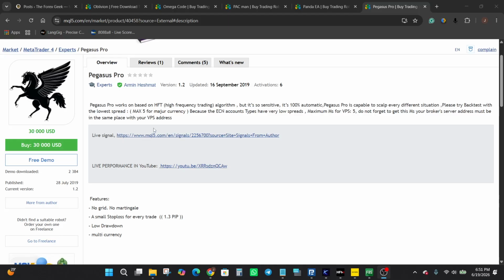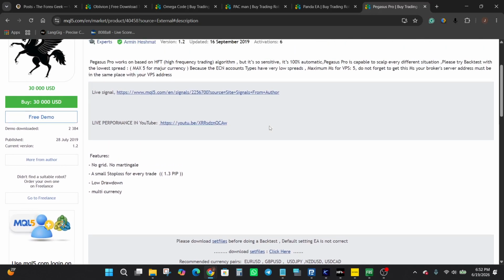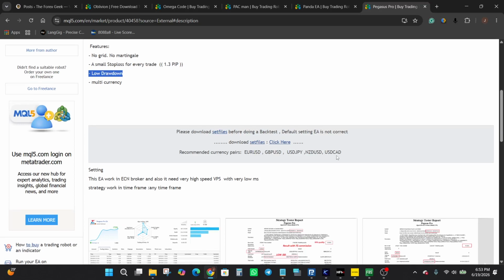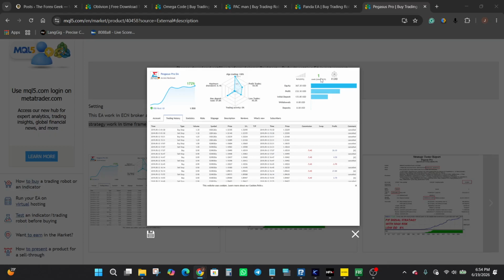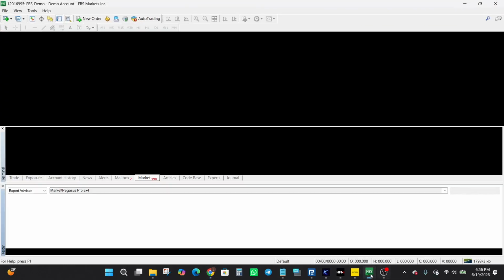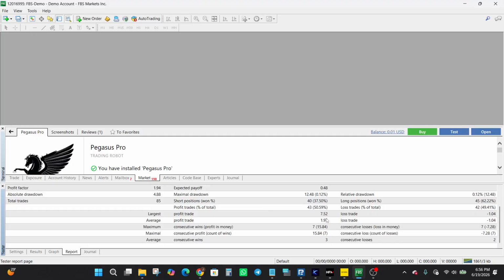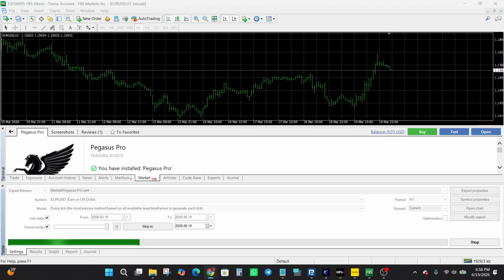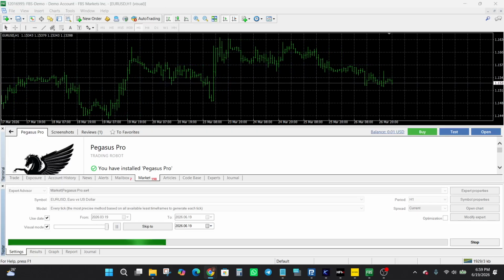Pegasus Pro EA MT4 Review – HFT Multicurrency Trading System Analysis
In this review, I take a closer look at Pegasus Pro EA for MT4, a fully automated high-frequency trading system designed for multicurrency operation. I walk through the MQL5 Marketplace page, discuss the recommended trading environment, examine the listed features, review the suggested currency pairs, and analyze the historical testing considerations provided by the developer. As always, independent testing and optimization are essential before considering live use.